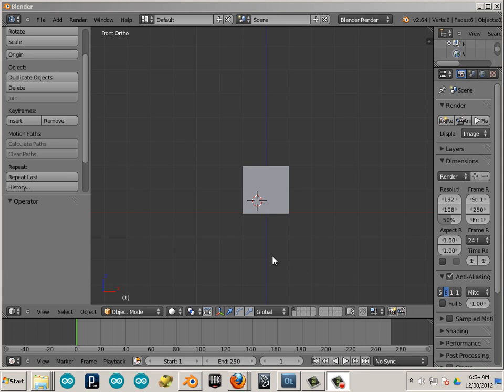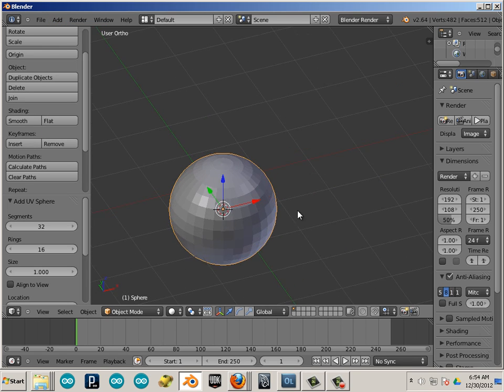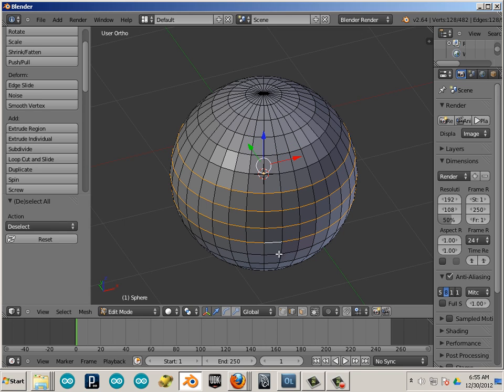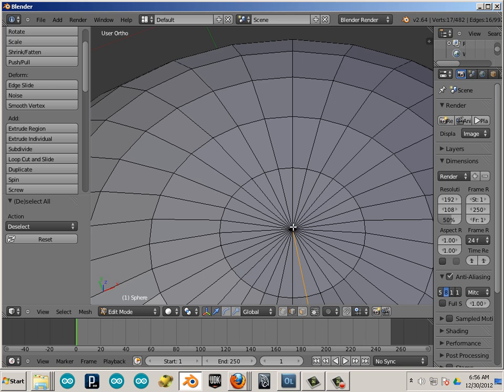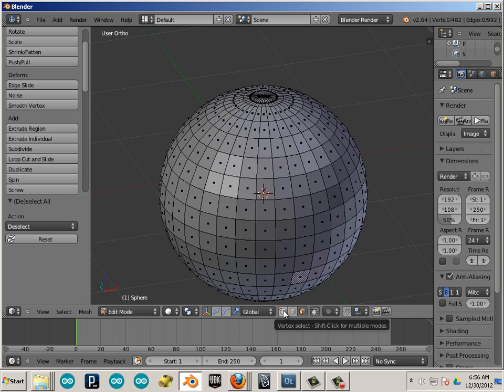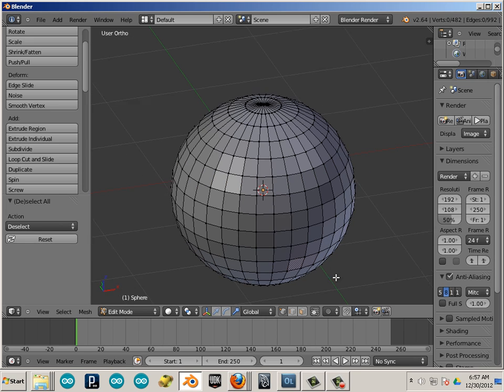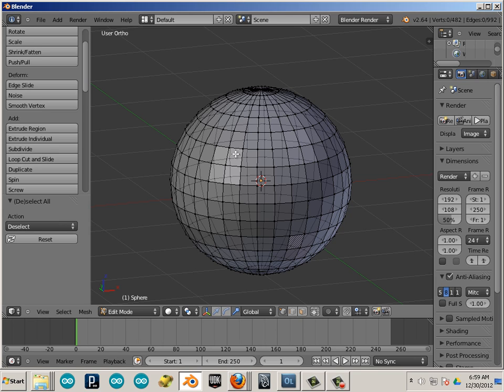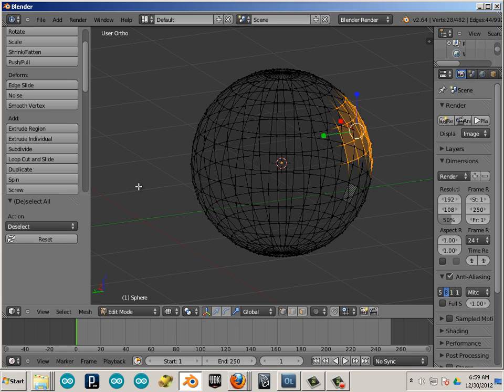0004 Blender Selection methods 1